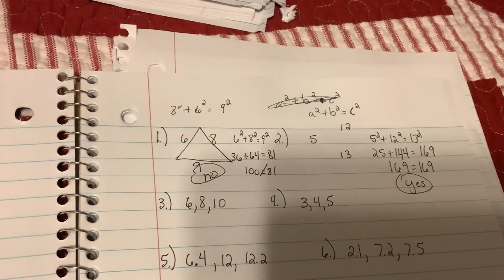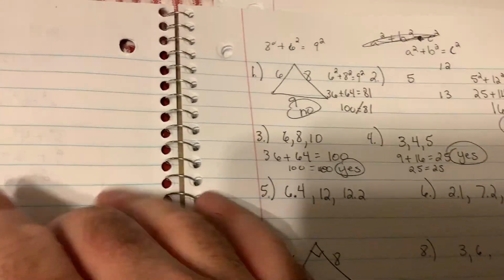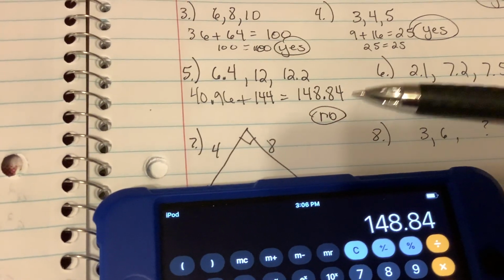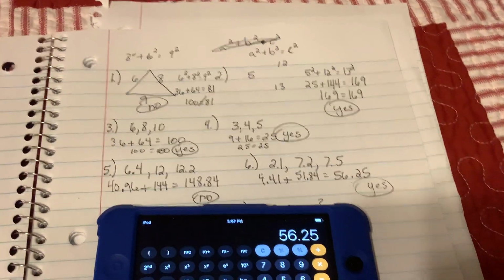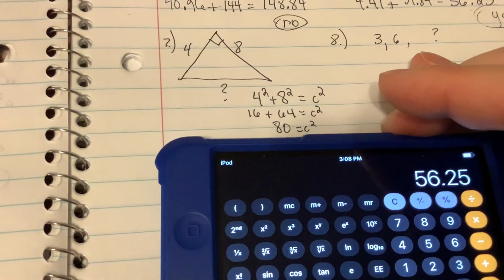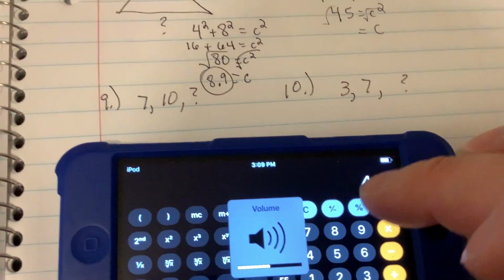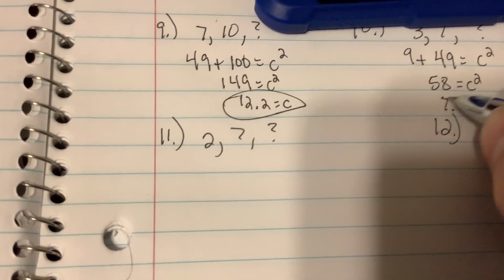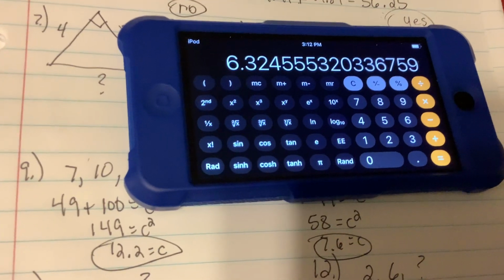Geometry June 22nd (Answers to Pythagorean’s Theorem worksheet #1)